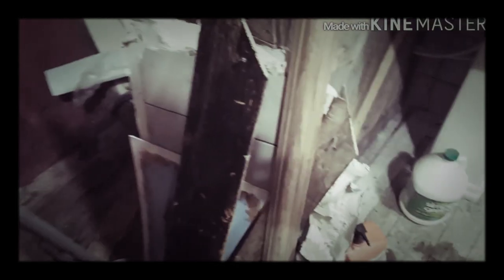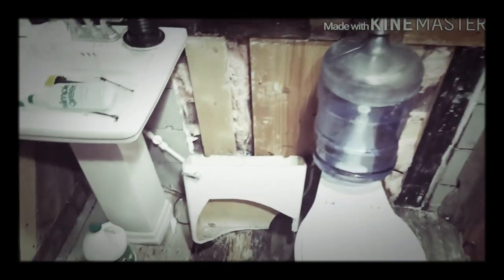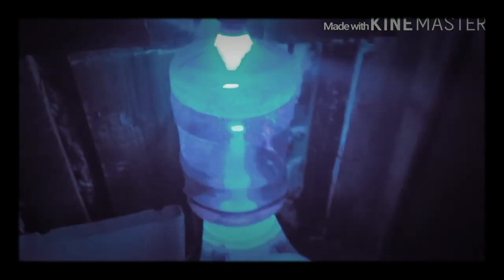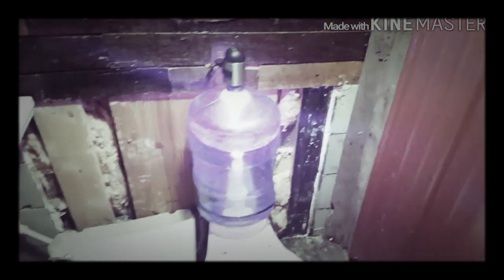DIY 5 Gallon Water Jug Toilet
Redneck shows you how to repair a broken toilet.